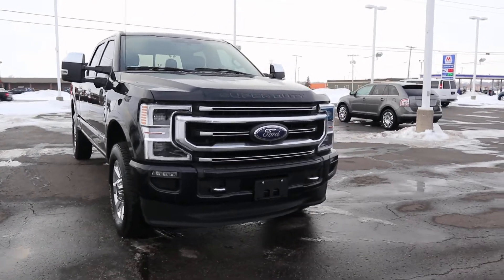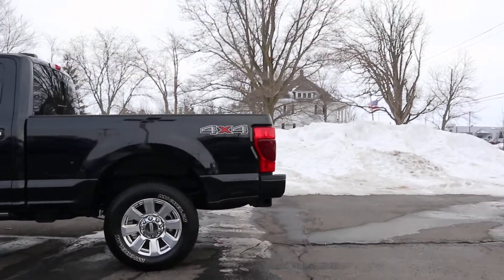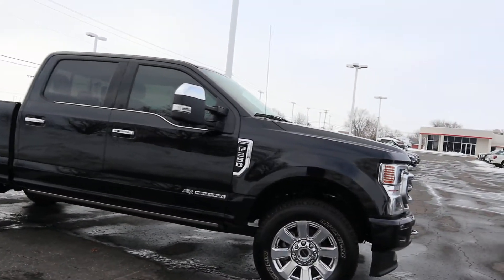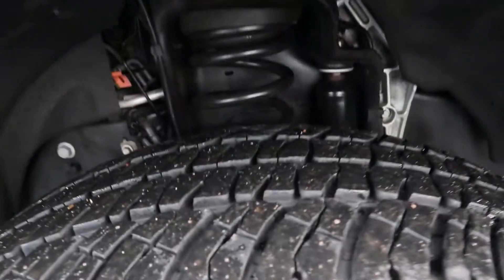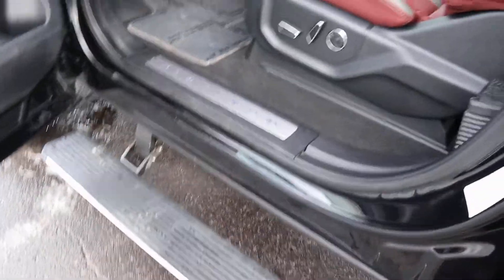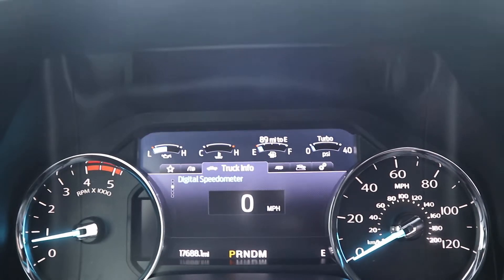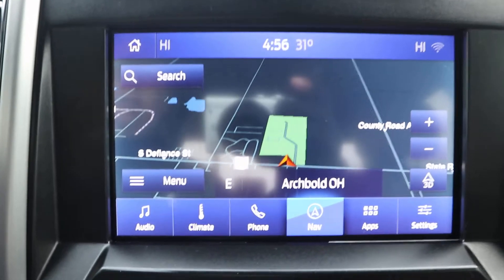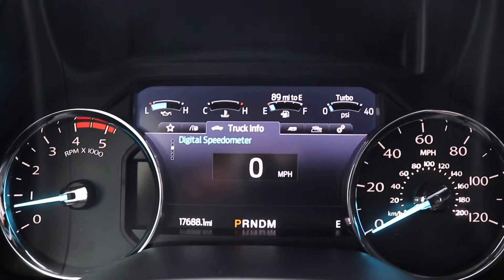Used 2020 Ford F250SD Platinum Walk Around (PF25352)